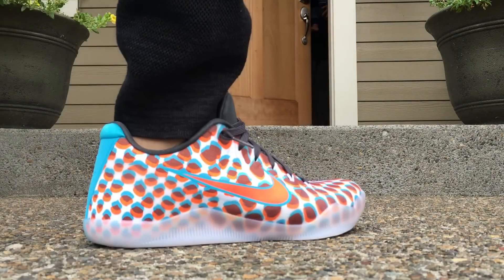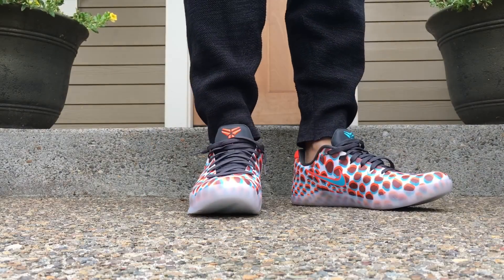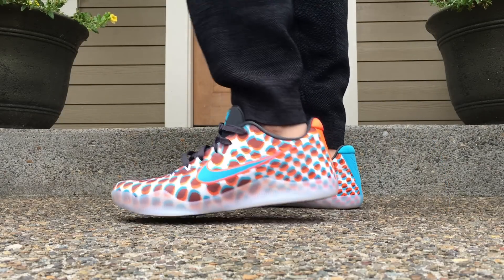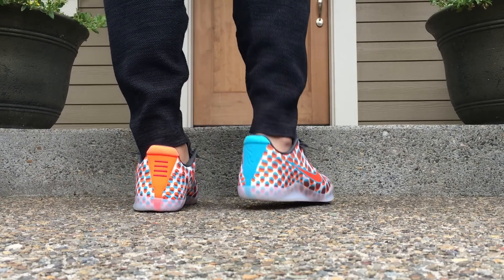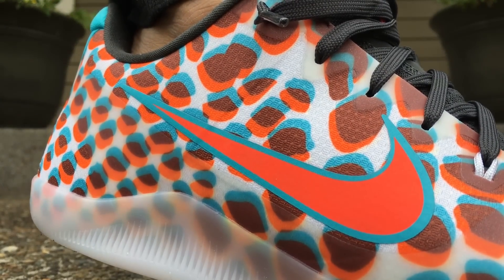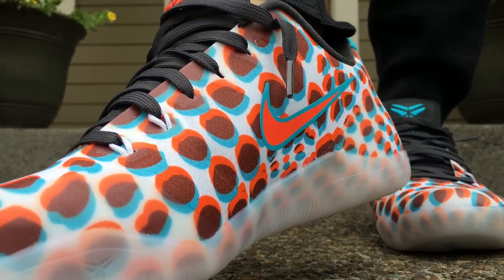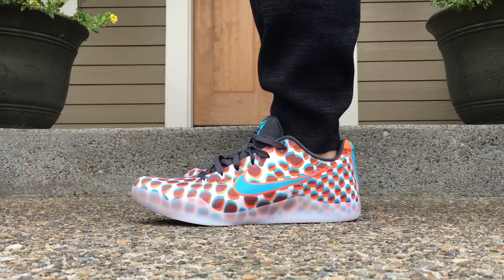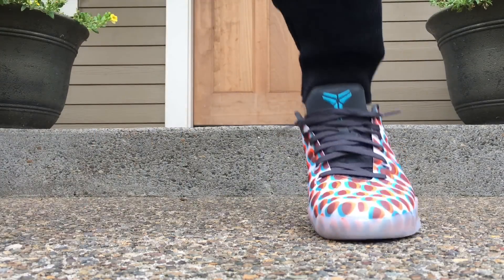Super Slept On! Nike Air Kobe 11 '3D' On Feet Review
KOBE XI 3D
MEN'S BASKETBALL SHOE
$160
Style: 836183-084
Cool Grey/Chlorine Blue/Anthracite/Total Crimson

GAME-READY PERFORMANCE
The Kobe XI Men's Basketball Shoe features TPU-coated mesh and Flywire cables for lightweight comfort and streamlined stability during play. Springy cushioning underfoot helps protect against impacts and hard landings.
BENEFITS
Open mesh upper with TPU coating is breathable and durable
Midfoot webbing with integrated Flywire technology locks down the foot for lightweight stability
Lunarlon midsole gives you springy, responsive cushioning
Rubber outsole with innovative traction pattern for quick acceleration and change of direction
Flex grooves provide natural range of motion